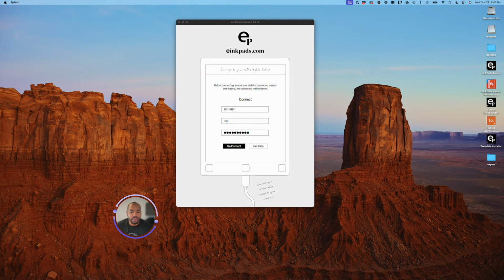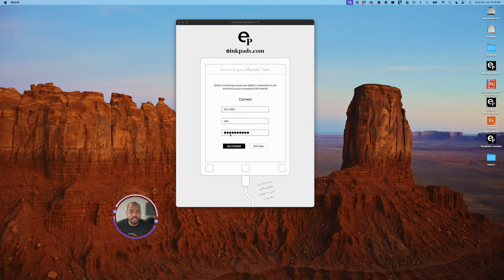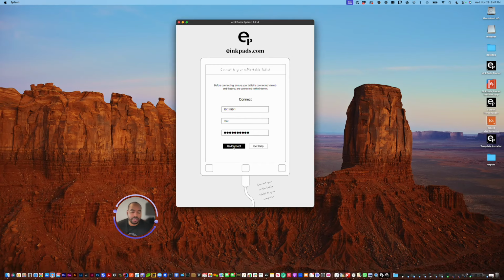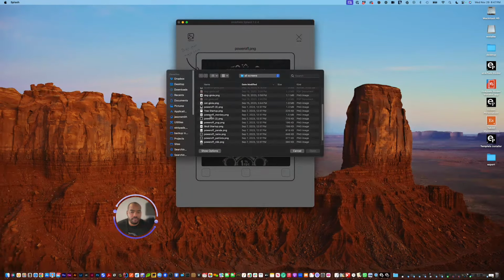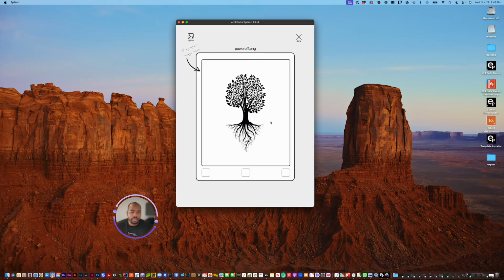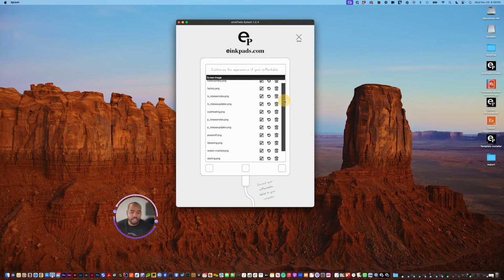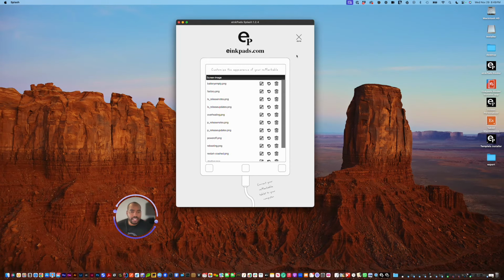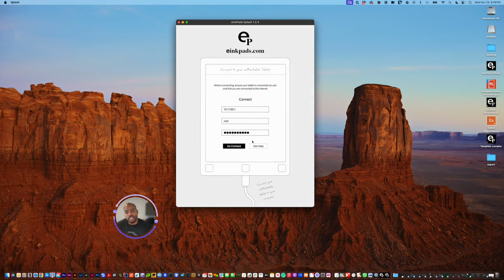eInkPads Splash Walkthrough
In this video, I will walk you through the features of eInkPads splash version 1.2.4. I will show you how to connect to your tablet using the connect screen, change the power off image, and customize the screens on your tablet. I will also explain how to restore default screens and reach out to our support team for assistance. Watch this video to learn how to make the most of eInkPads splash.

00:00 Introduction
01:21 Power Off Image
02:37 Removing Screens
03:14 Restoring Default Screens
04:02 Support and Conclusion